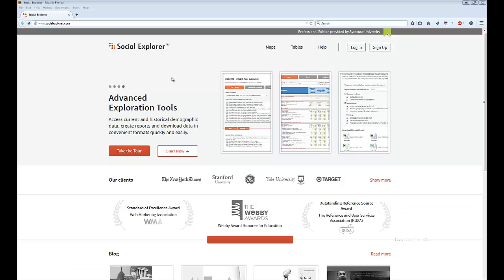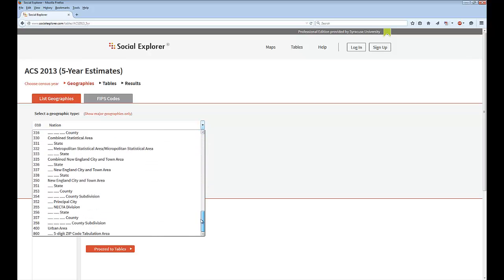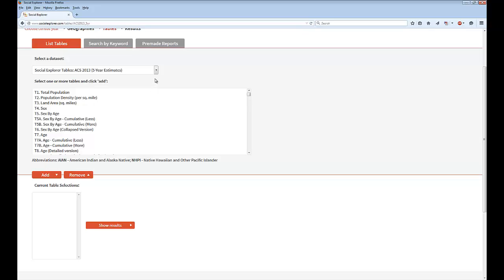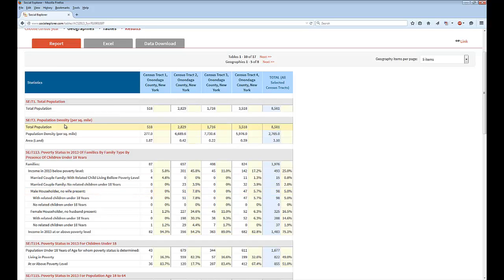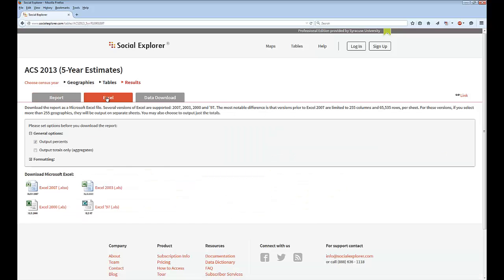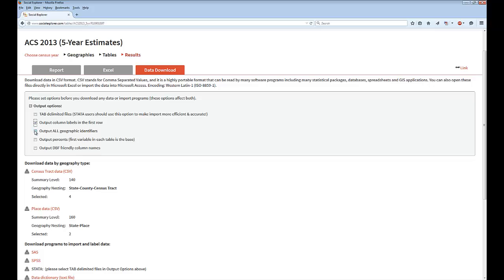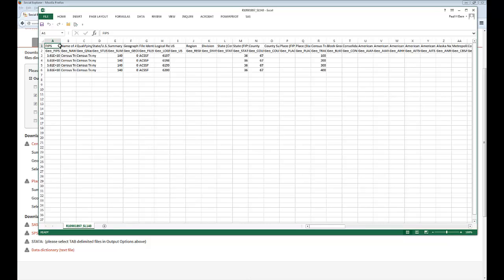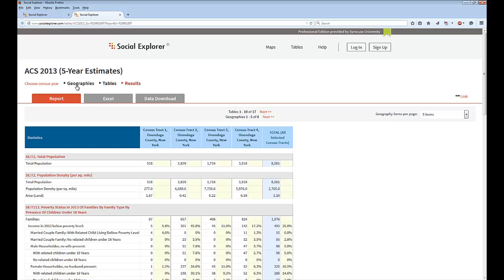Introduction to SocialExplorer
This tutorial describes how to get tables and data from SocialExplorer. SocialExplorer is an excellent, easy-to-use source of United States Census and American Community Survey tables and data.